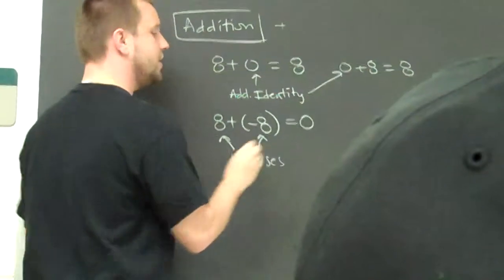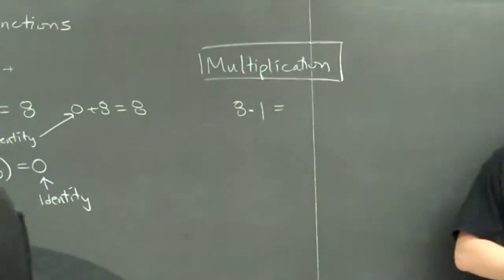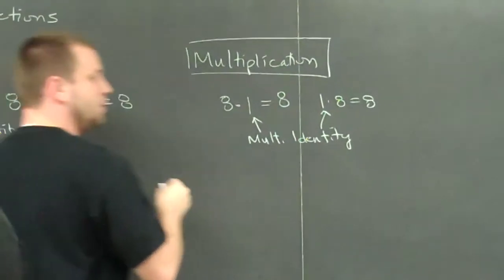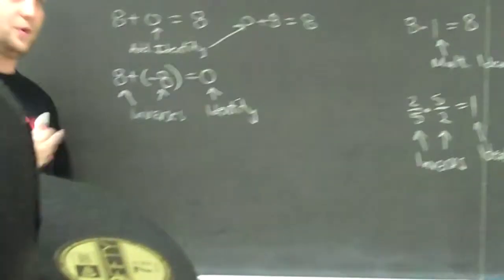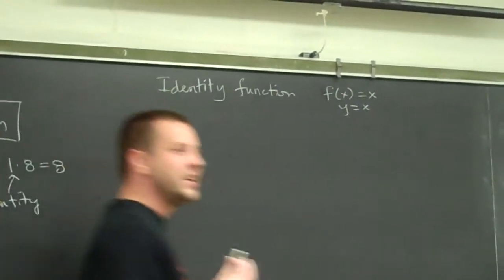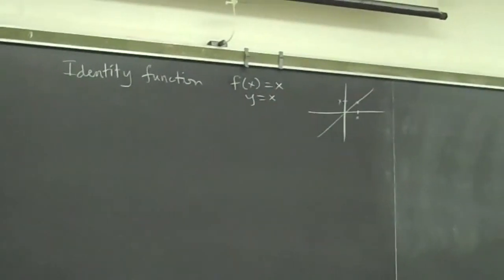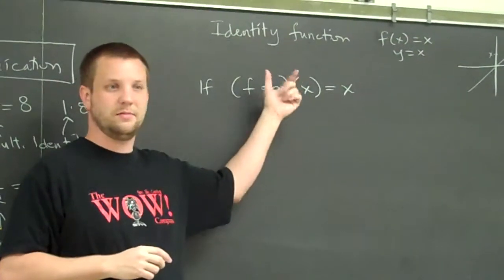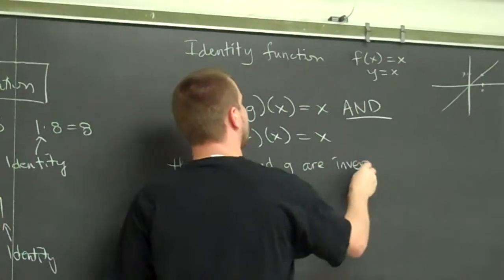College Algebra Oct. 14th part 1